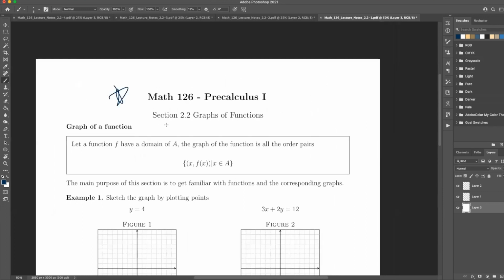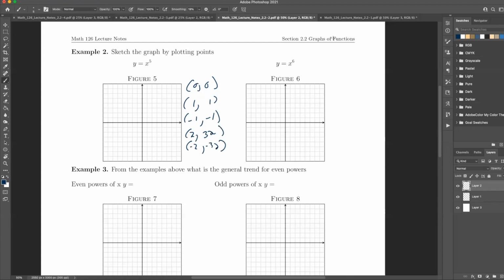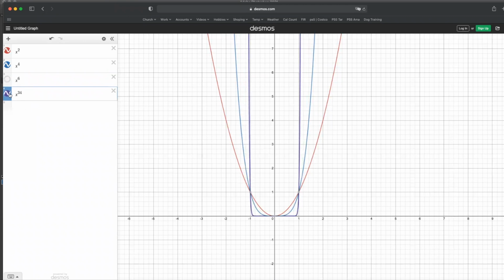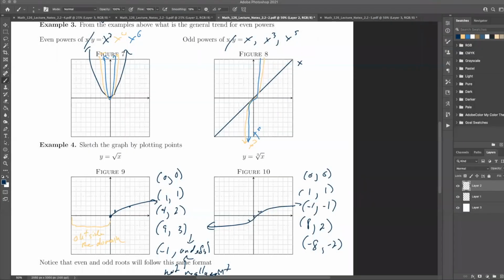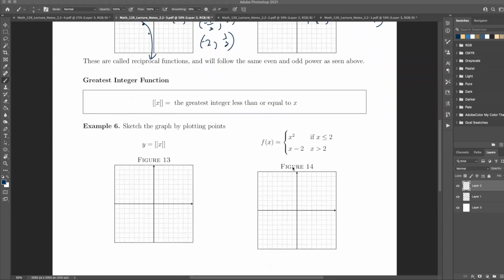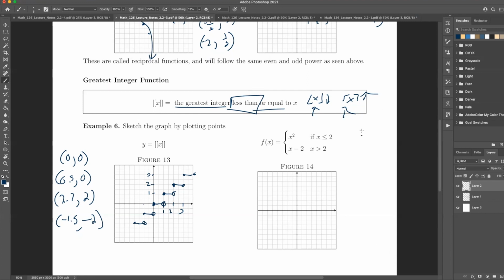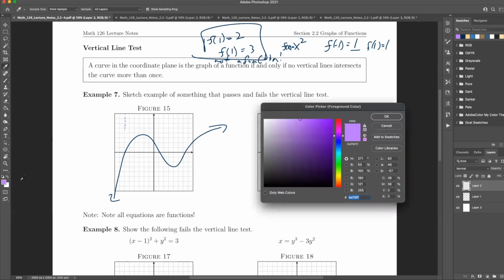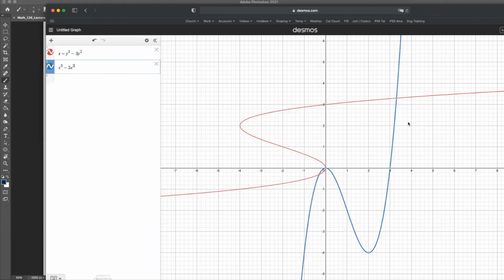Math 126 Summer 2021 Section 2.2